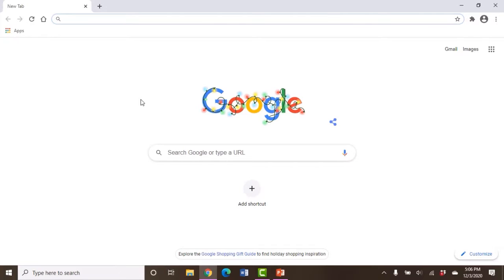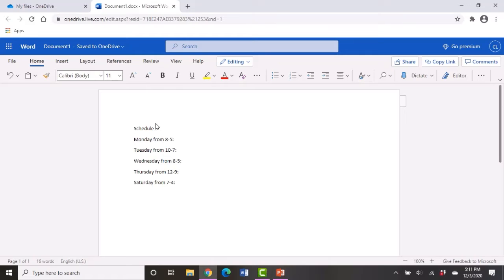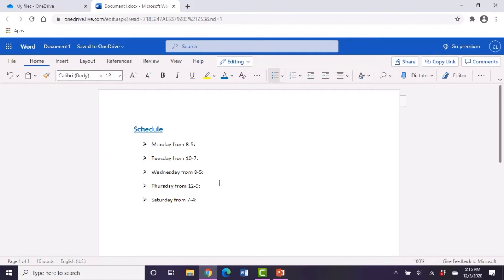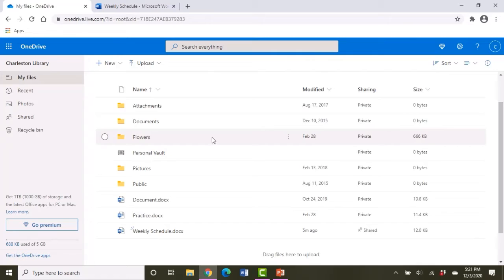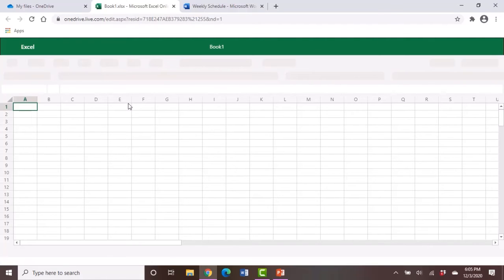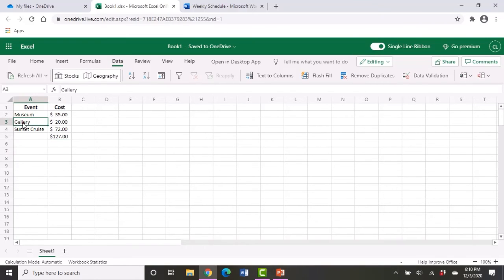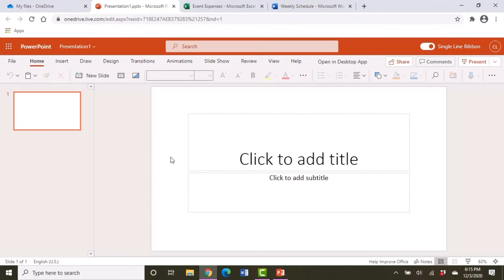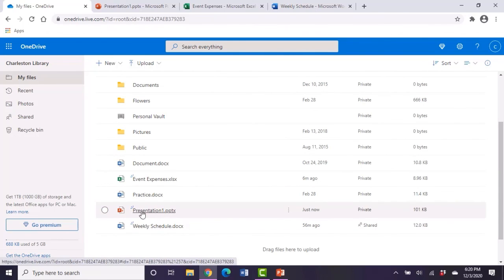Tech Team: Microsoft Office's Online Apps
Join Jennifer from the CCPL Tech Team as she shares tips on how to use Microsoft Office's free online apps.